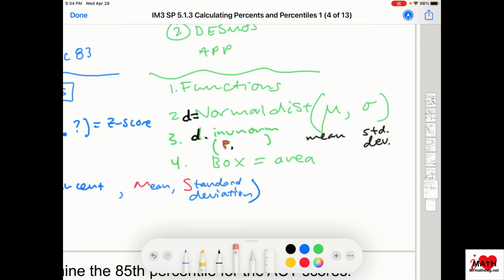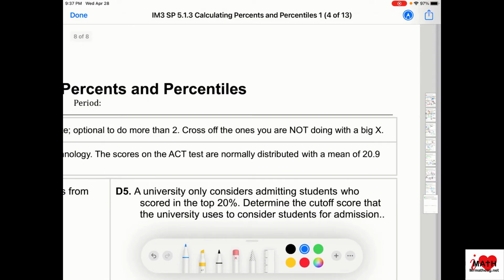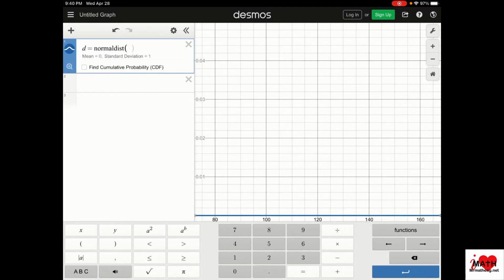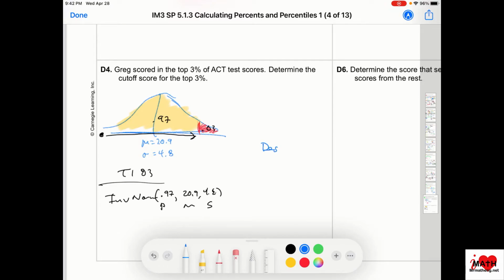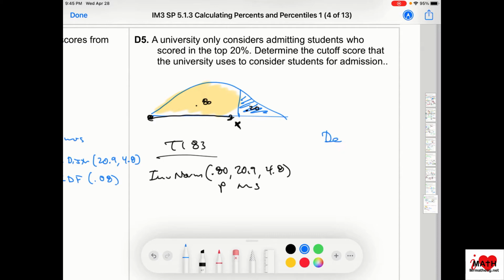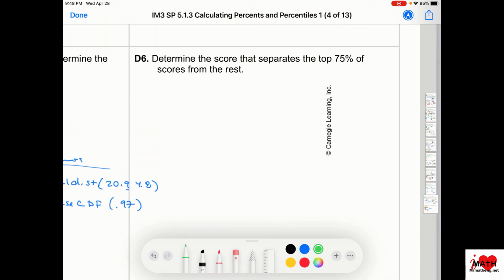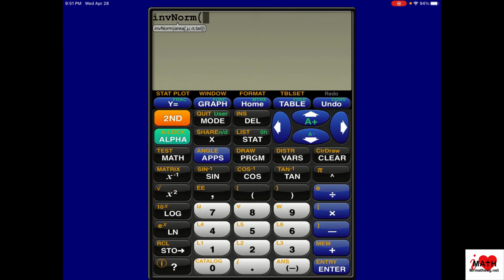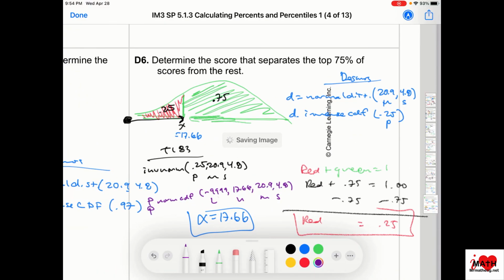IM3 SP 5.1.3 D Calculate percentile using tech(TI83 Desmos)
Table of Contents:
00:13 - D0 Introduction
03:10 - D1
07:43 - D2
10:16 - D3
14:01 - D4
17:24 - D5
21:04 - D6